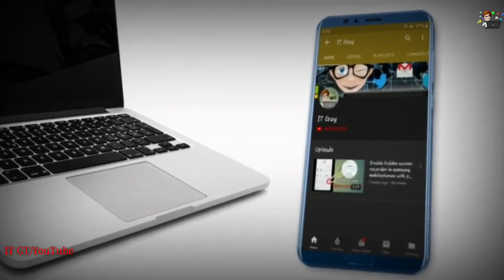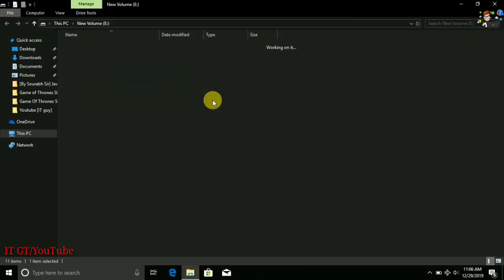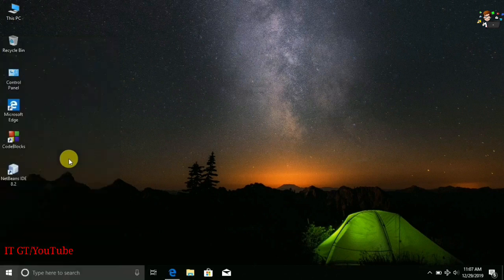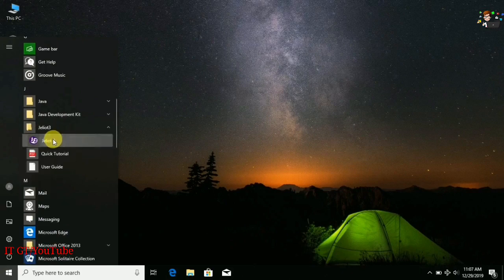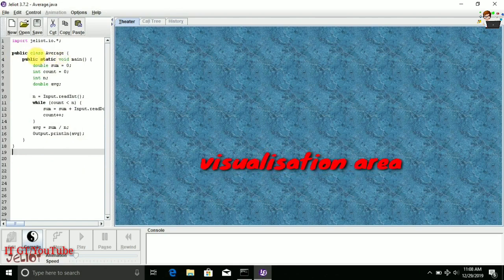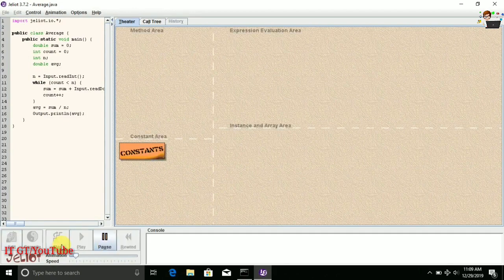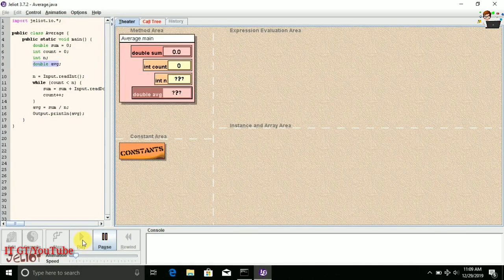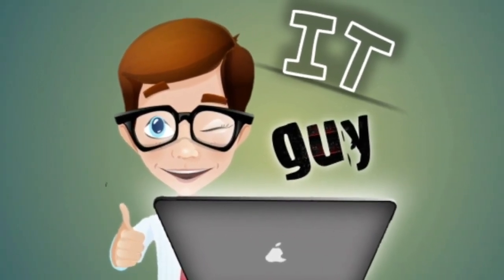How to Visualise Java Code Execution On Windows 10/8/7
Hey guys,
This video will show you how to watch/view the complete execution process of your Java program in an innovative way i.e. by graphical and pictorial animations so that it can make interest and make new learners easy to understand java language how executed internally.

All you need is a Java installed Windows Machine and a software called "Jelliot" which will compile your Java code and make animations step by step as per your program does.

So watch this video till the end and it will help you to improve command on developing programming knowledge.

Happy Coding.

You can watch these videos also